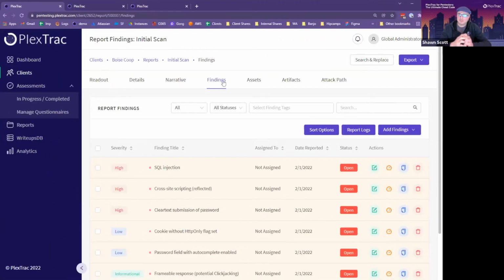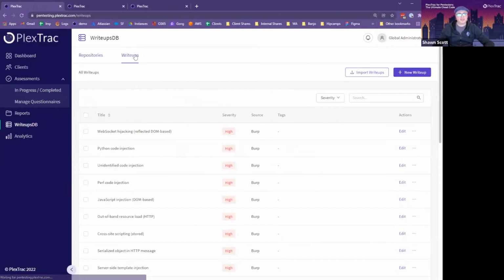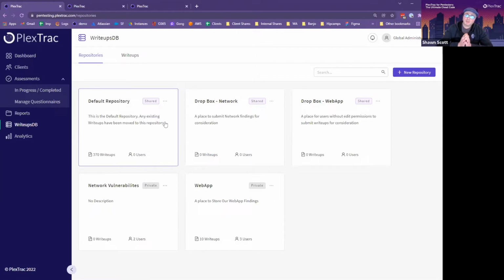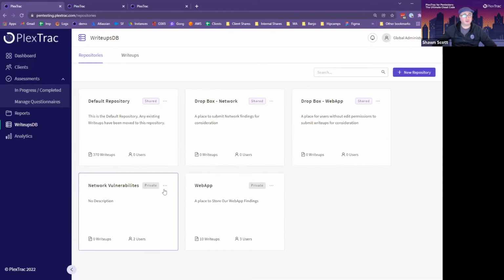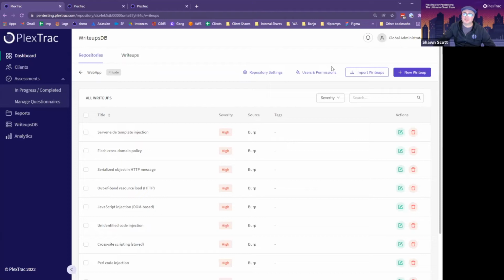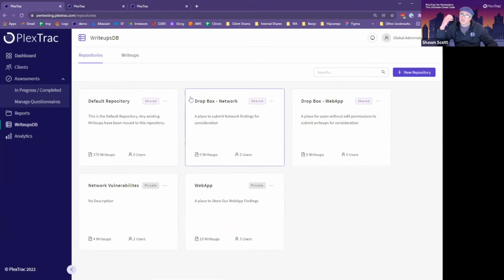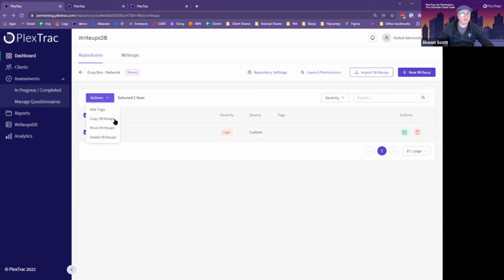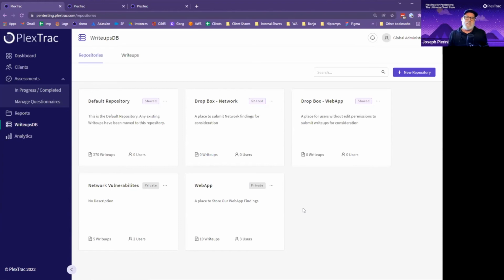WriteupsDB Repositories: PlexTrac MiniDemo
Today's episode covers a brand new feature in the platform: Writeup repositories! These repositories let you segment and filter your stored pre-built writeups by team, client, or any other factor. Learn how this works and it's benefit in just over 10 minutes.